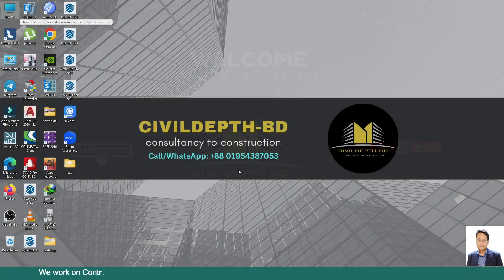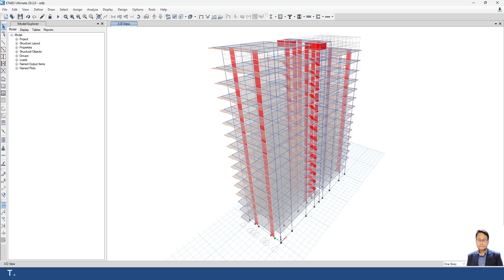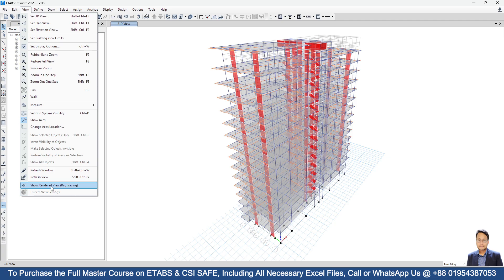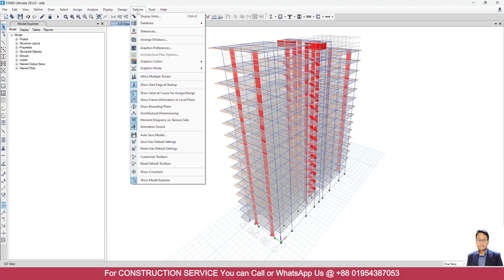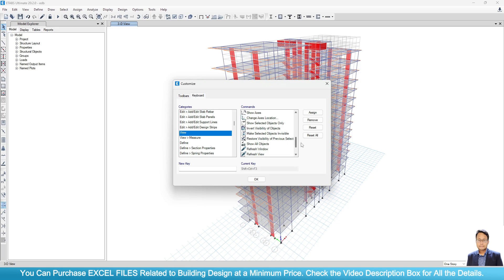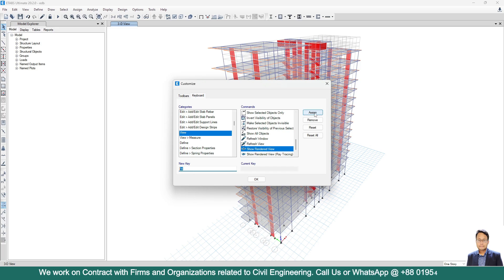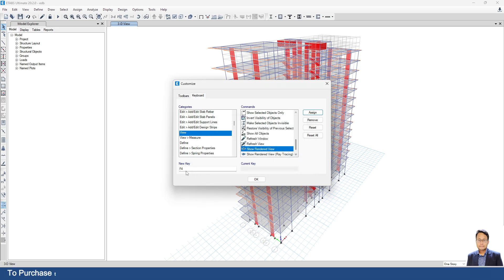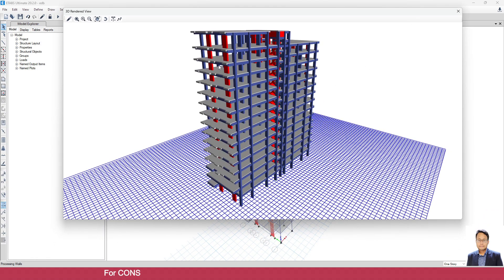Rendered View in ETABS latest Versions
Regards
Aveeseikh Barua
B.Sc. in Civil Engineering
CUET; MIEB